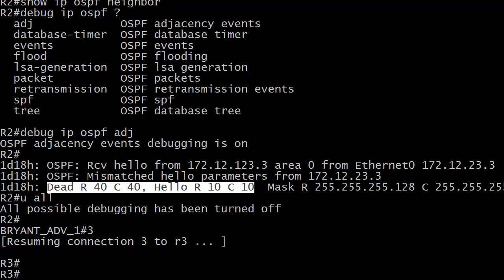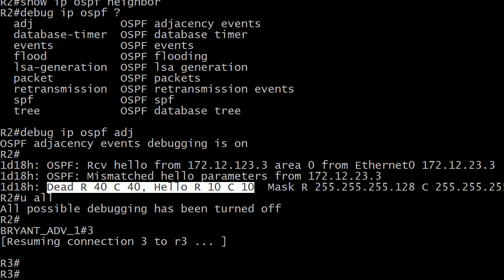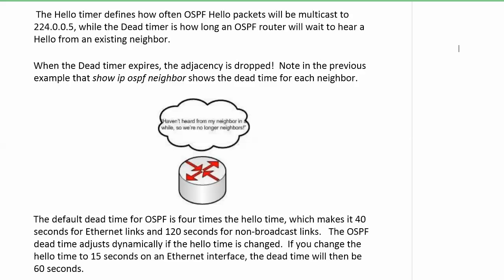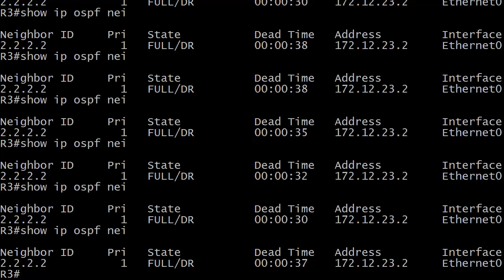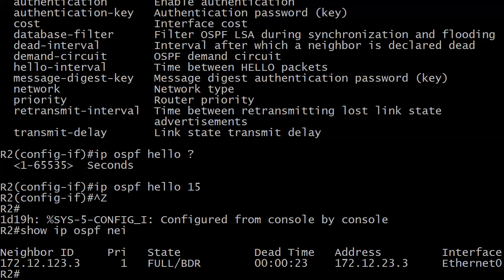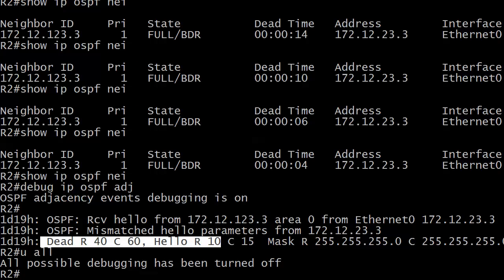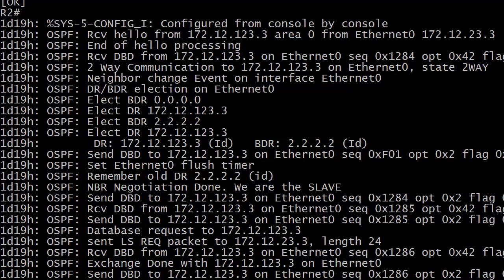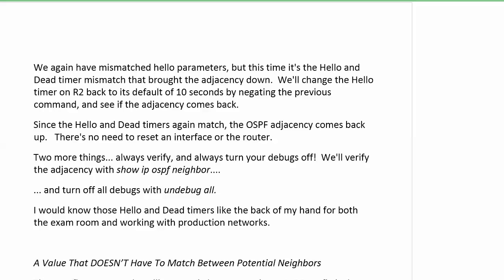290 More Troubleshooting Plus Hello And Dead Timers